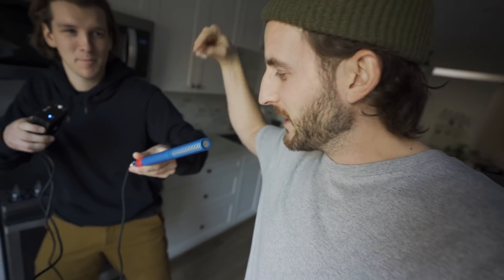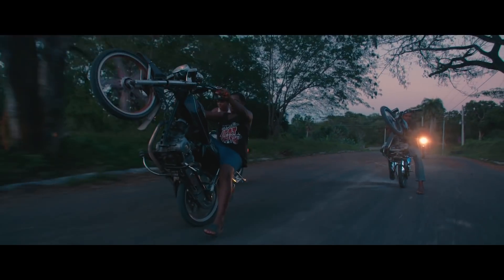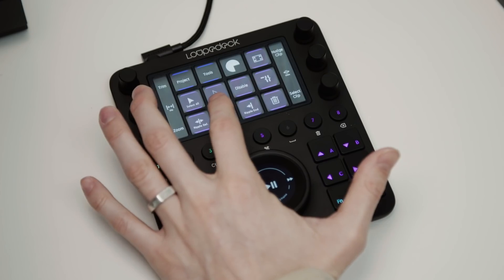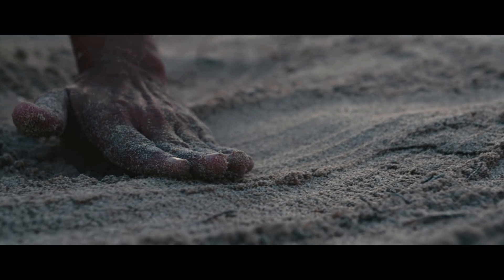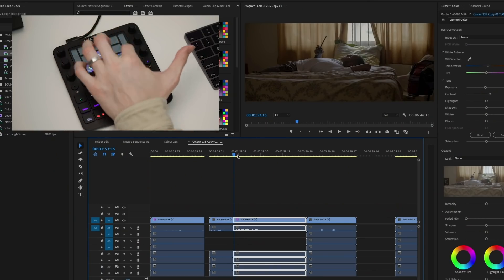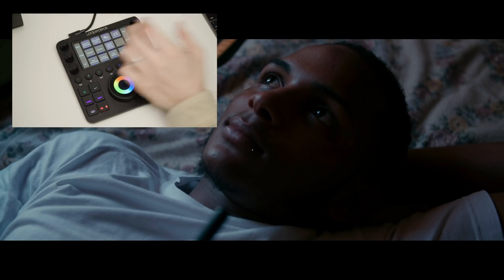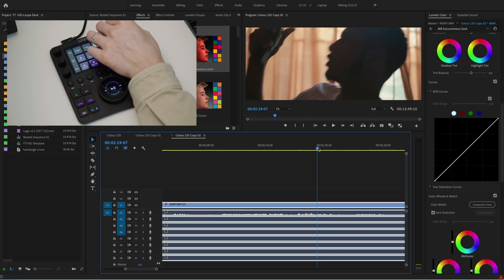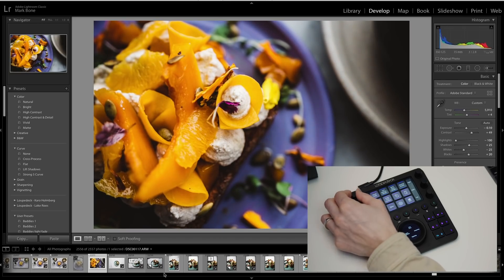CINEMATIC SHOOTERS GUIDE: POST COLOR CORRECTION (With My New Favourite Tool: Loupedeck CT)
LOUPEDECK CT